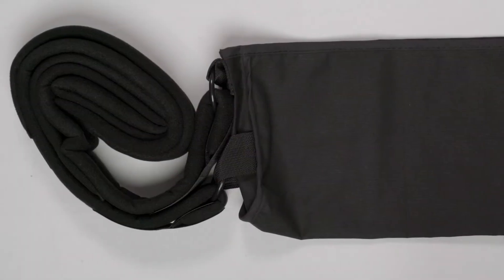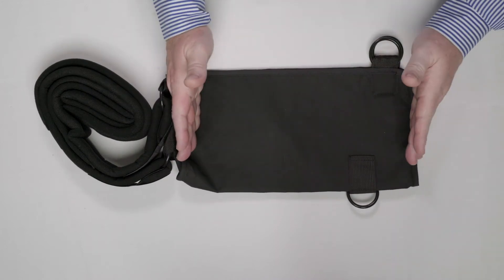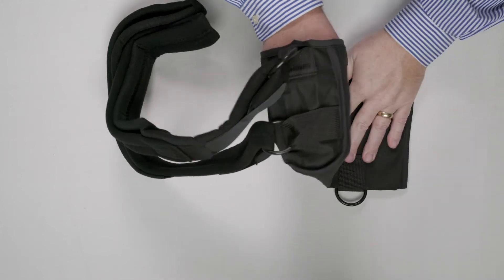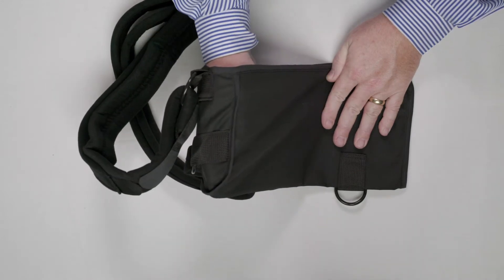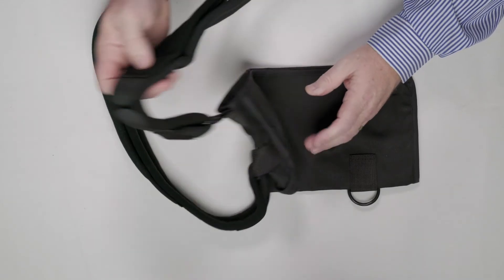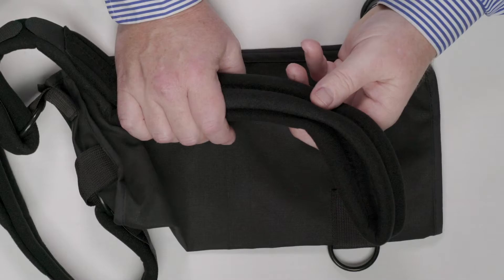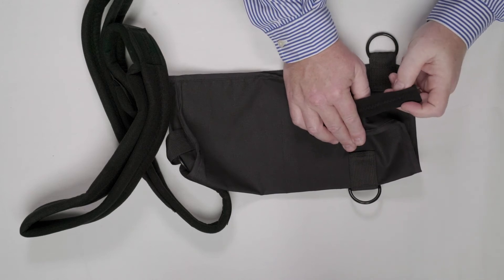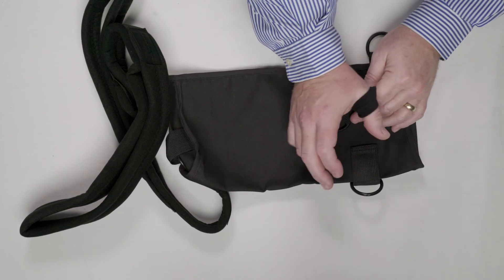Demonstration of the GUS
Arm Sling